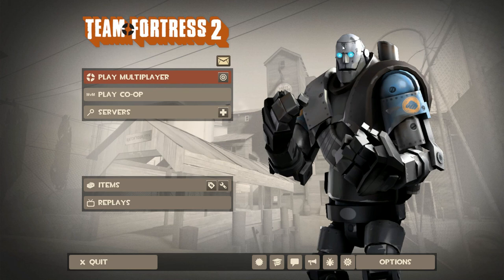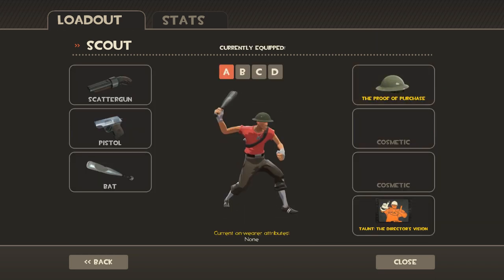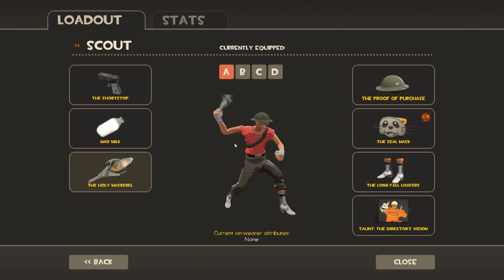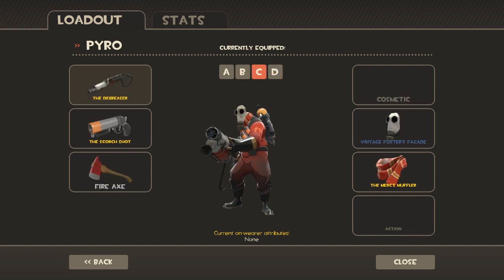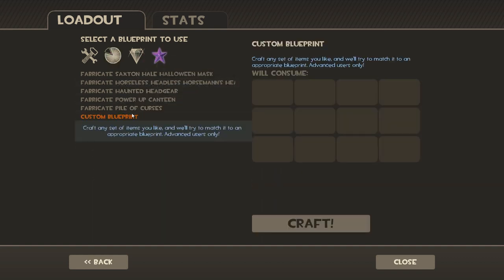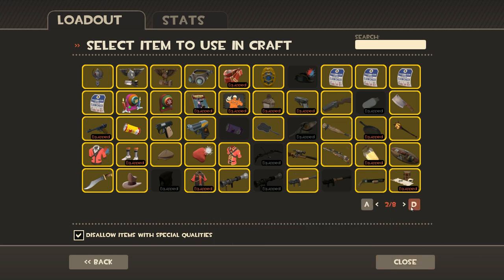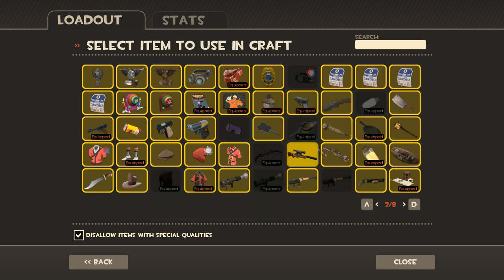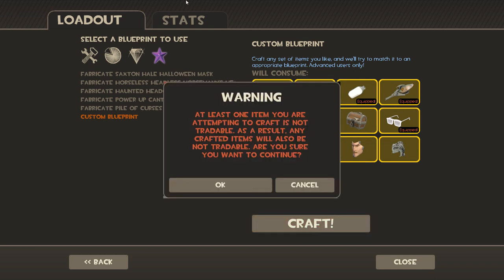TF2 - HOW TO CRAFT A BREAD GORLOCK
WOW THIS IS SUCH A DOUGHY DELICIOUS CURIOSITY AND I WILL SHARE WITH YOU